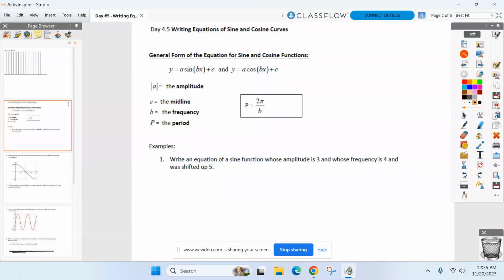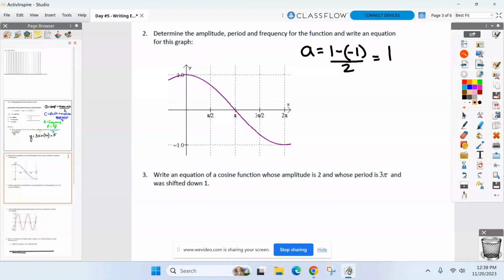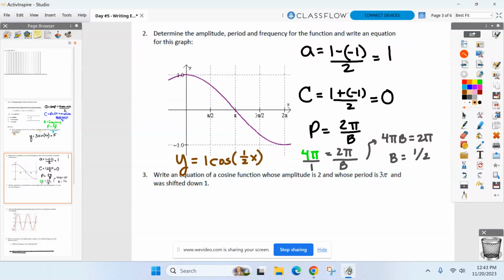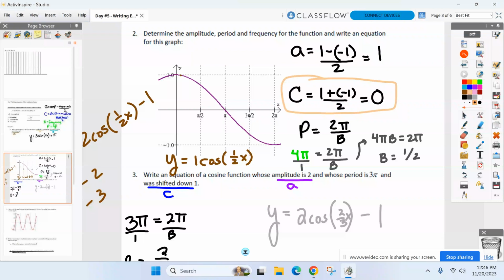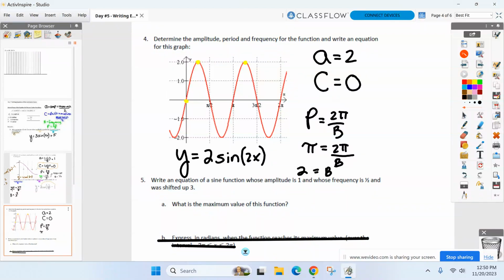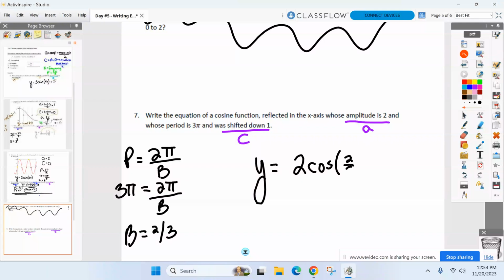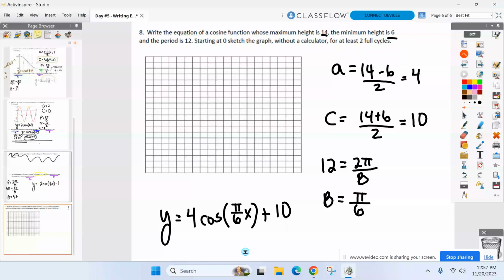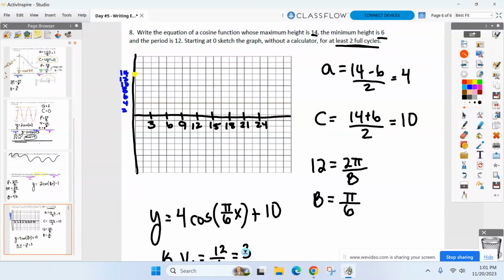A2B Nov 20th - Unit 4 Day 5 - Writing Equations